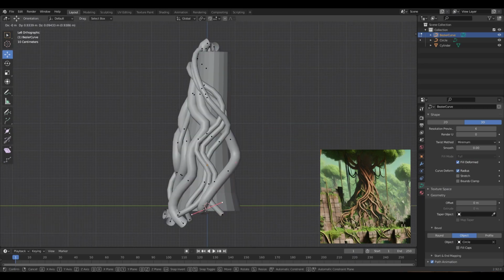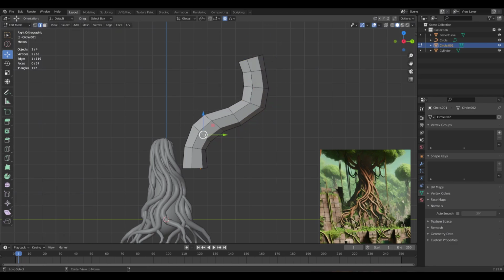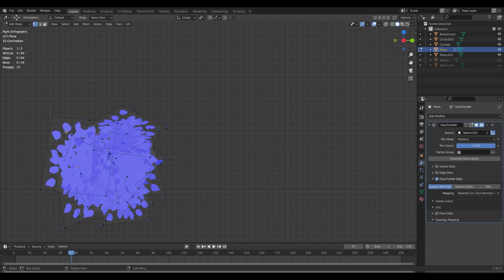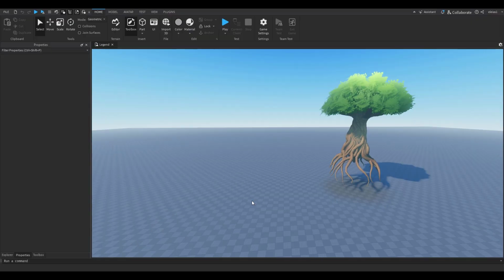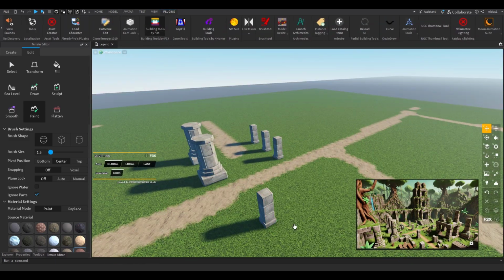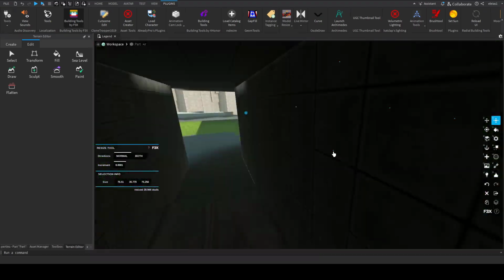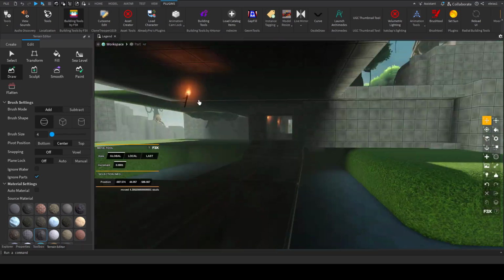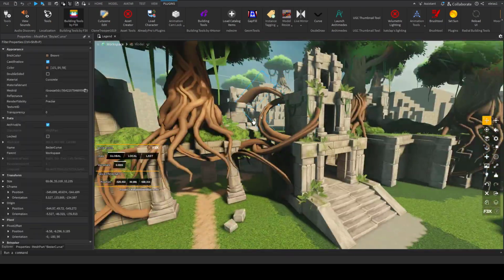Overgrown Ruins | (ROBLOX Studio) [SpeedBuild] {Voice Over}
my ONLY Discord account:
Display name: eleyes
Username: realdatboiele